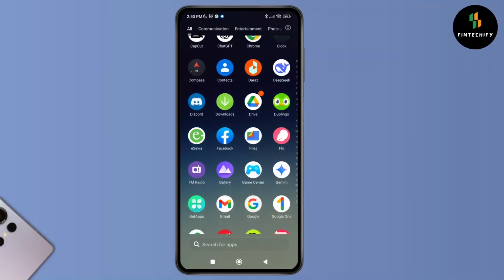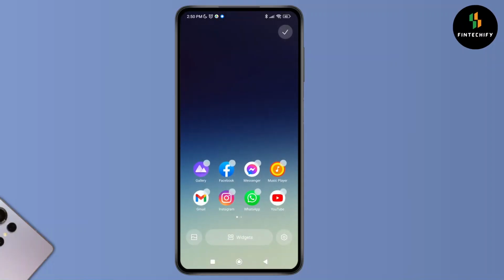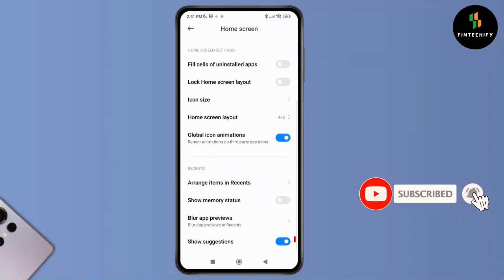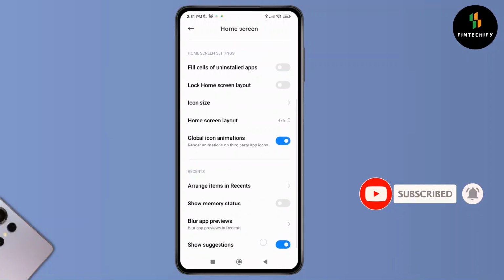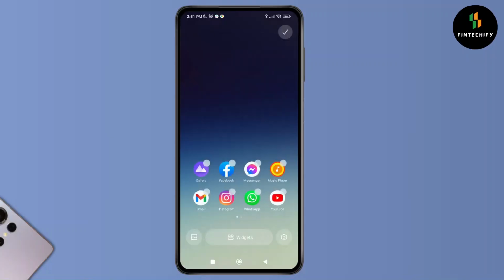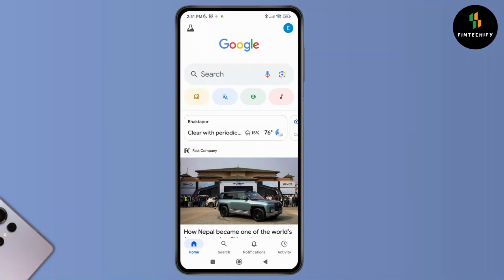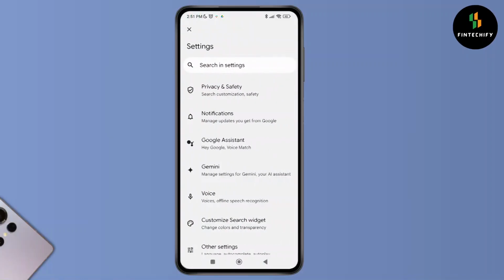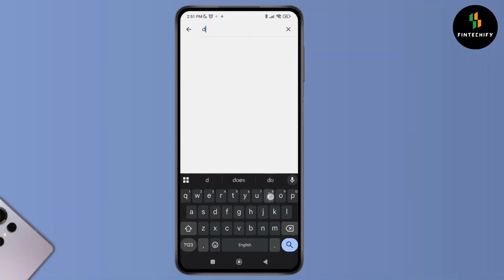How to Completely Disable Google Discover on Android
Welcome to our step-by-step guide on "How to Completely Disable Google Discover on Android"!
If you find Google Discover distracting or want to customize your Android home screen experience, this video is for you. We'll show you how to turn off Google Discover on any Android device, disable the feed, and stop it from showing unwanted content. Follow our easy steps to fully disable Google Discover and take control of your Android home screen.

What you'll learn:

How to disable Google Discover feed on Android

How to turn off Google Discover on Pixel, Samsung, and other Android phones

How to remove Google Discover from your home screen

How to stop personalized feed updates and notifications

How to customize your Android launcher without Google Discover